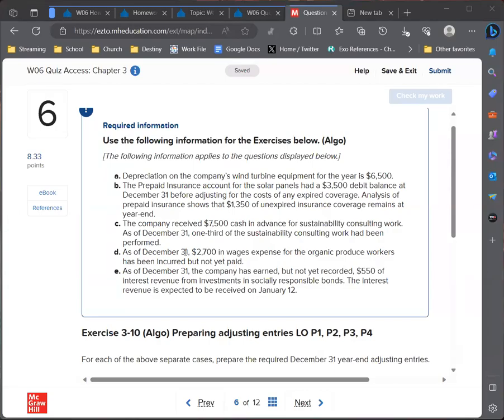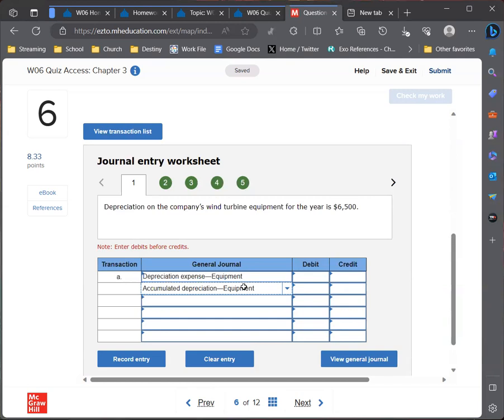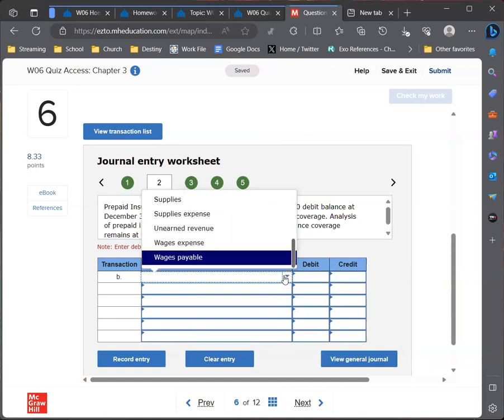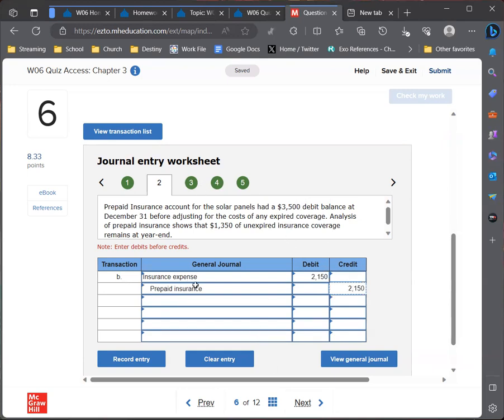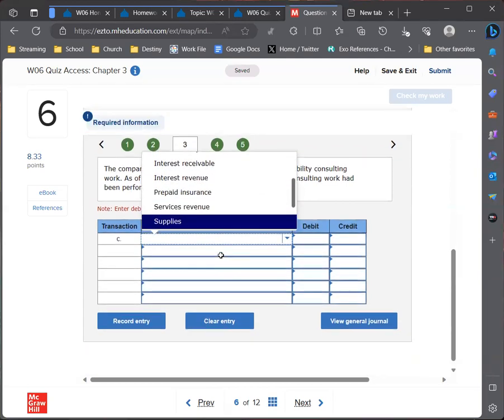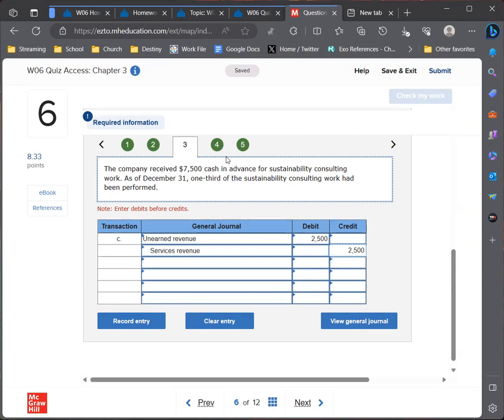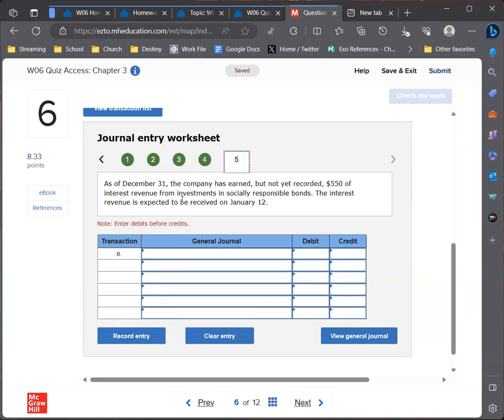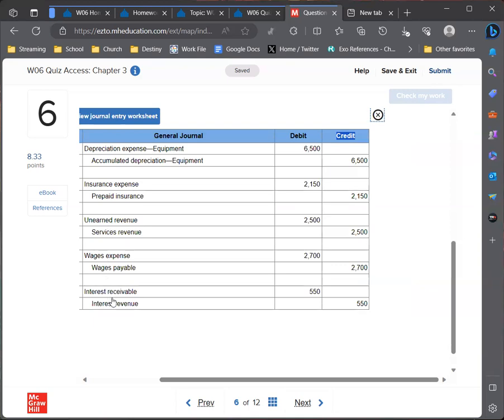ACCTG 201 W06 Presentation (problem 6)